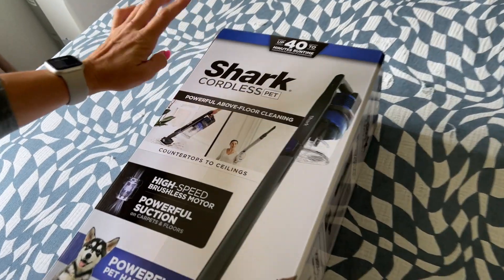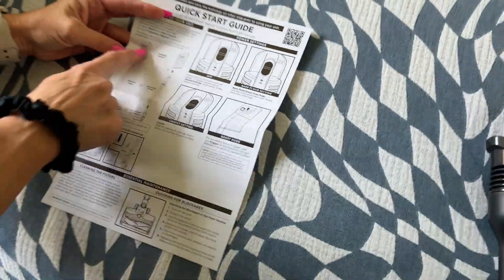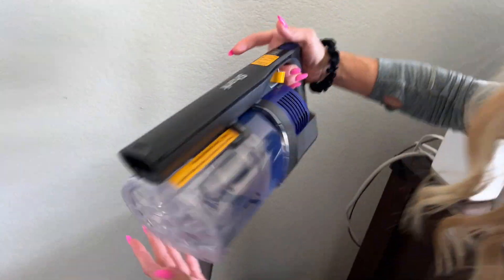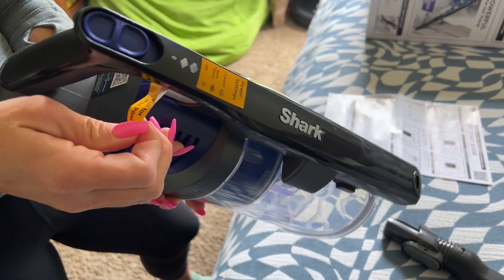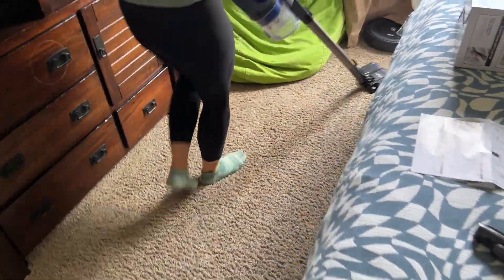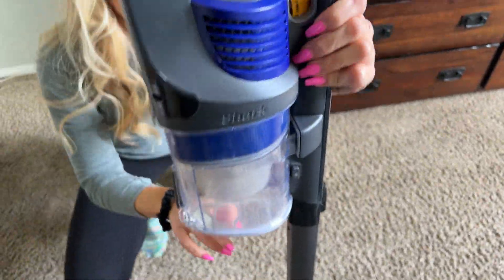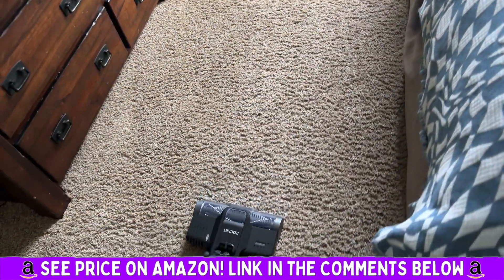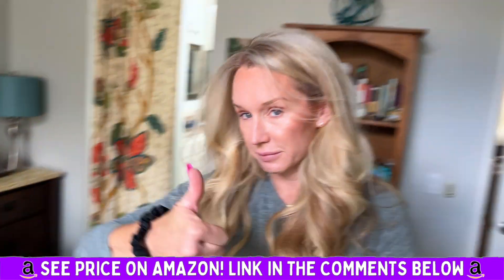Shark Pet Cordless Stick Vacuum (Complete Review & Demo)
Shark IX141 Pet Cordless Stick Vacuum with XL Dust Cup, LED Headlights, Removable Handheld, Crevice Tool & Pet Multi-Tool, 40min Runtime (Complete Review & Demo)

✅ See Price on Amazon